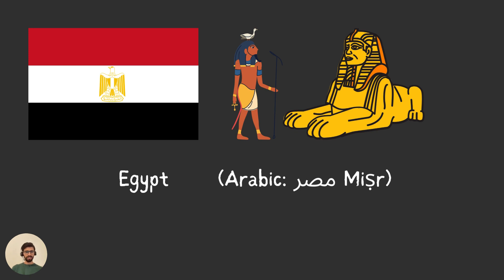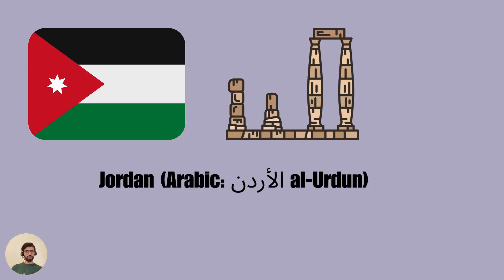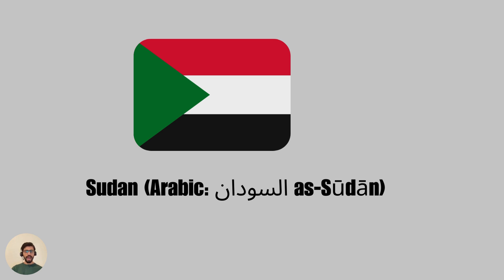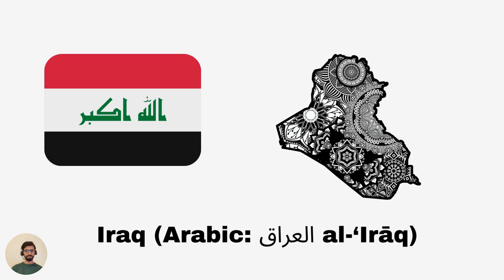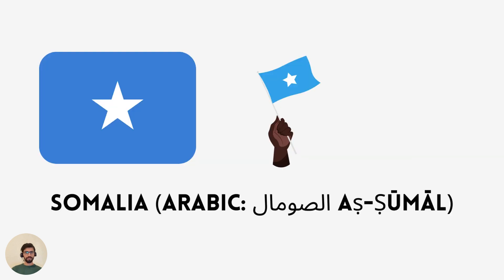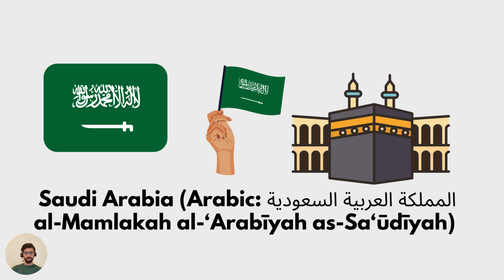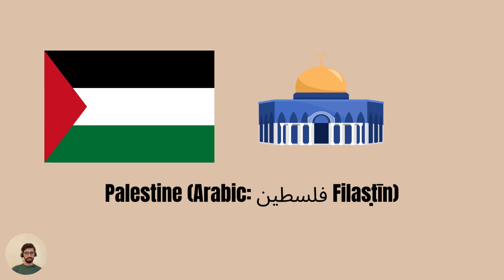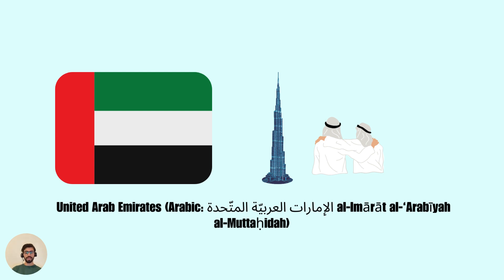All Arab Countries and how to say them in Arabic (Geography)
In this video, you will learn how to say the names of the arab countries in arabic and get to know their flags. you will get to know different countries such as suadiarabia kuwait qatar uae Iraq bahrain oman jordan eygpt and other countries in the middleeast.
ArabicwithAli
Have you been to any of them before? Bonus: Can you spot the mistakes in this video? If so, Leave them in the comments below.